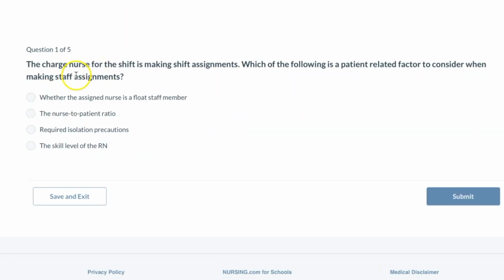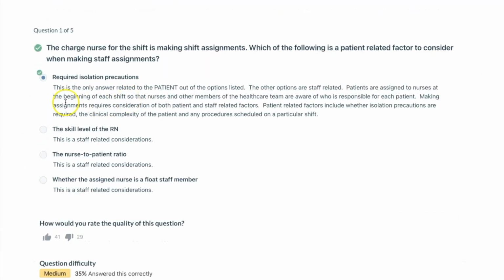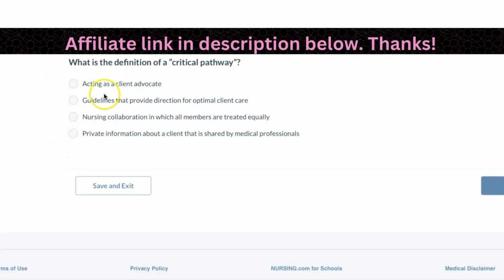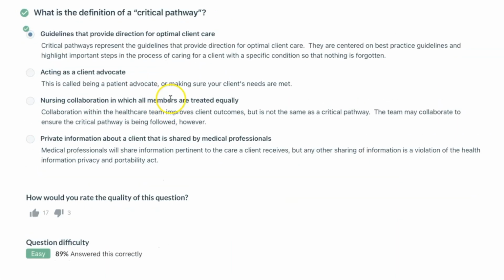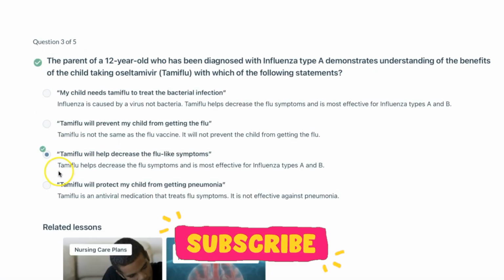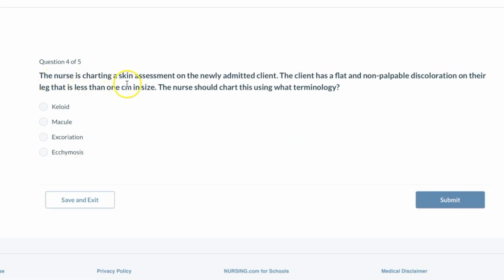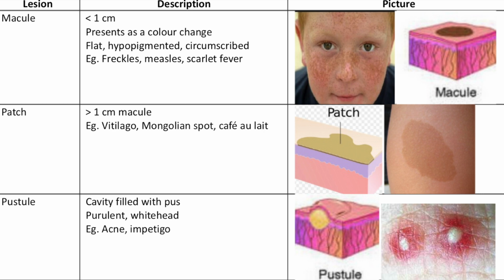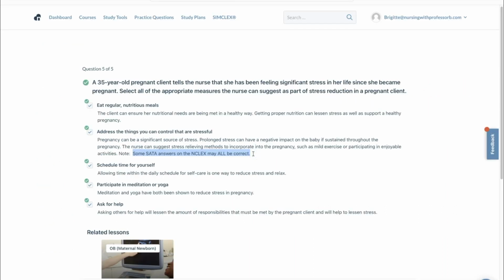NCLEX Questions and Answers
In this video I partnered with nursing.com to bring you some NCLEX style questions and answers. Their unique teaching method takes a modern spin on nursing education and is perfect for visual learners.